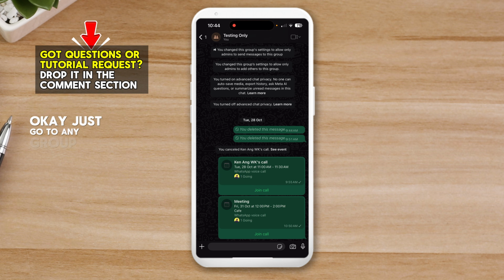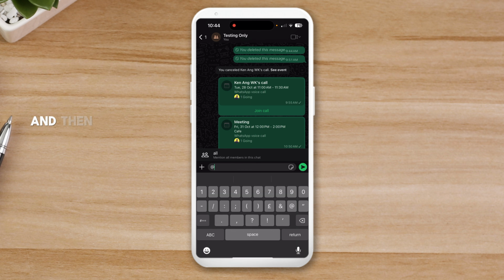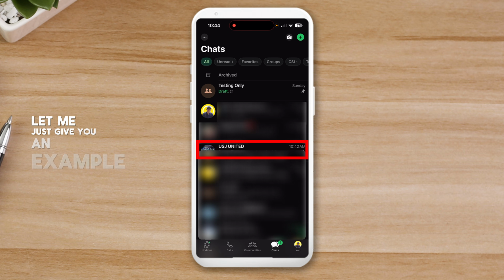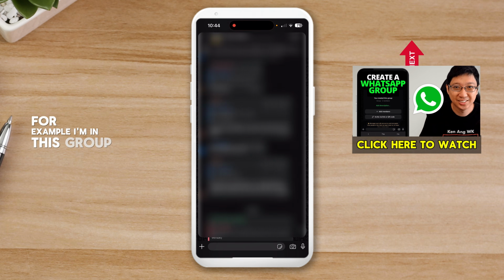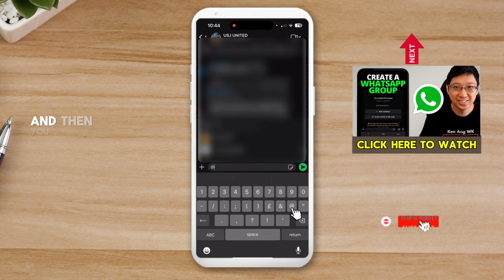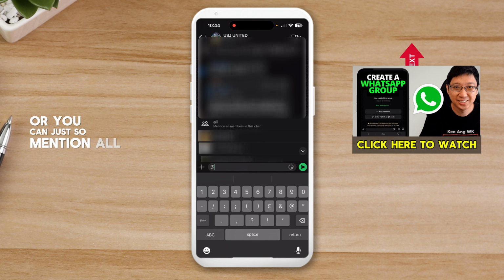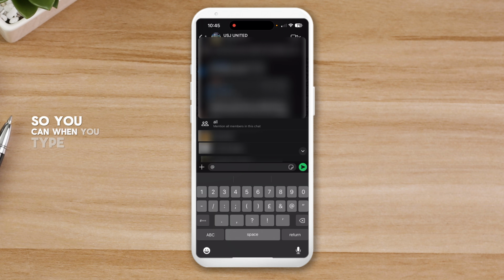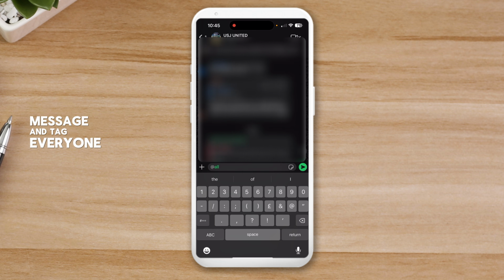How To Tag Everyone In A WhatsApp Group (Step-By-Step)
Want to mention all members in your WhatsApp group chat? Here's a step-by-step tutorial on how to Tag Everyone in a WhatsApp Group. This feature is only available in mobile (Android or iPhone), not in computer.